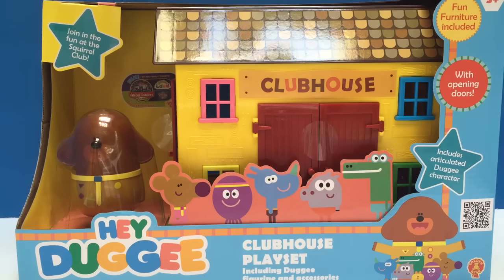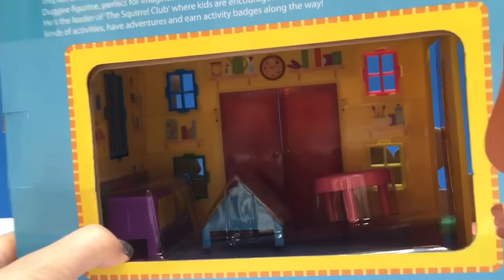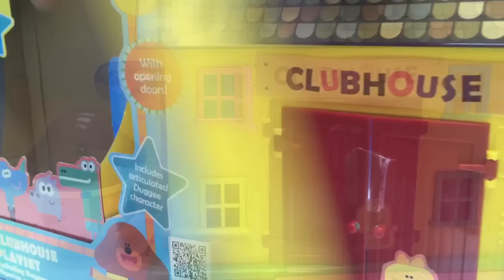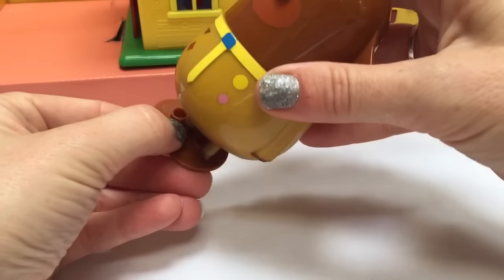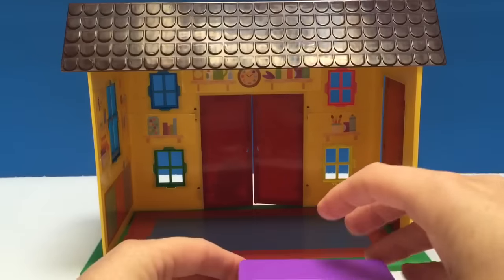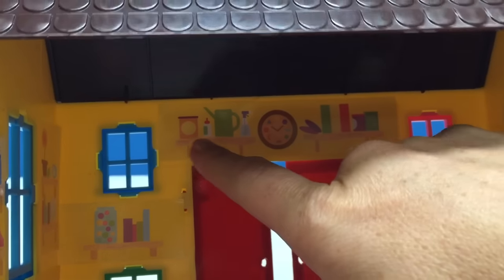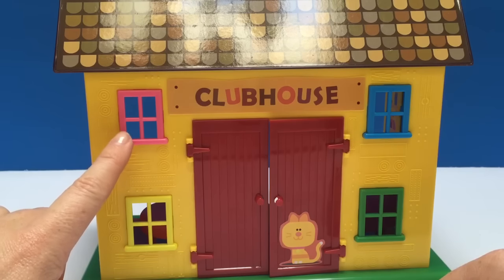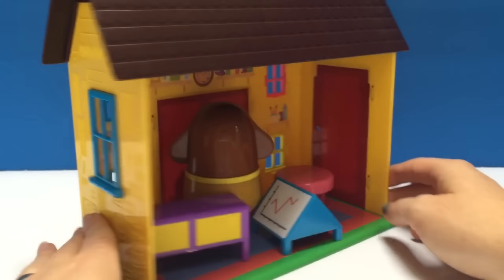HEY DUGGEE Clubhouse Playset Toy Opening!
Tiny Treasures opens a brand new Hey Duggee toy from Golden Bear Toys. Have a peek inside the clubhouse.  Enjoy!